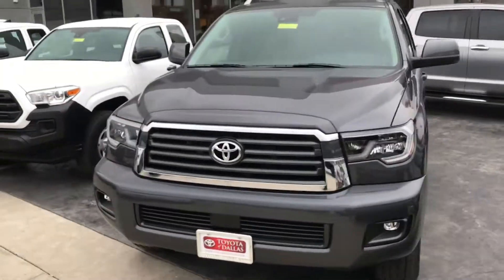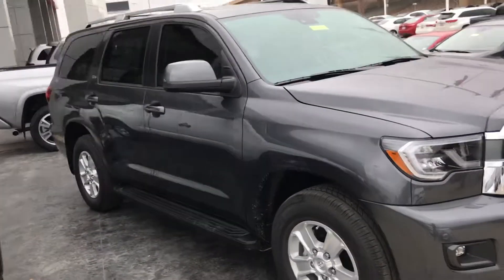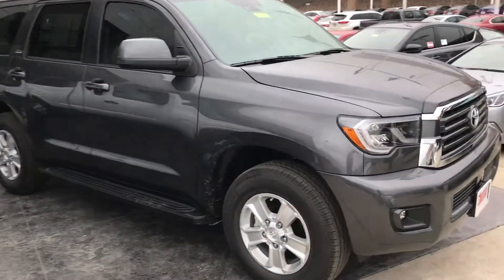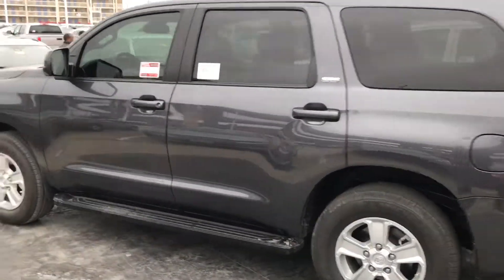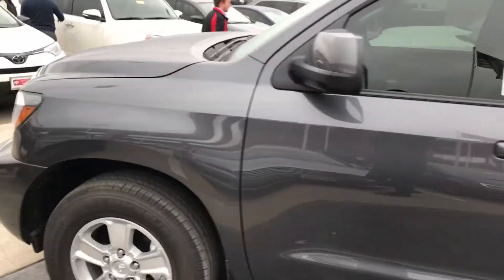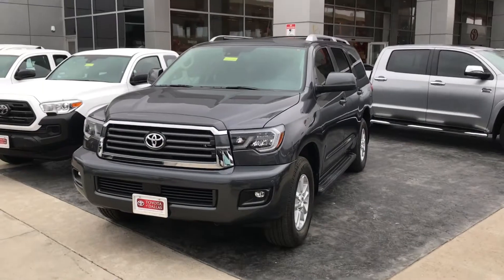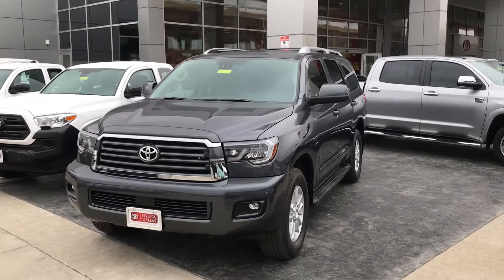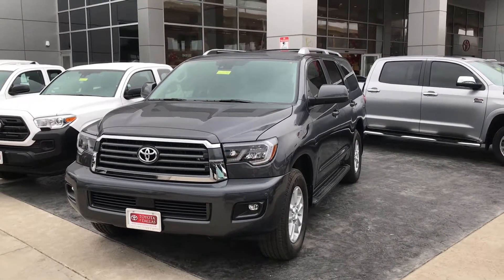2018 Sequoia SR5 Premium